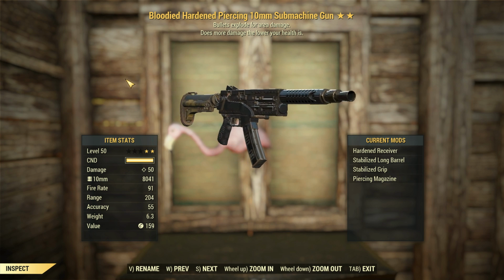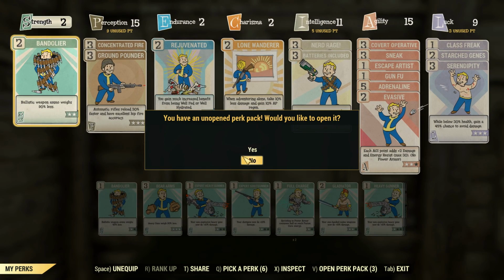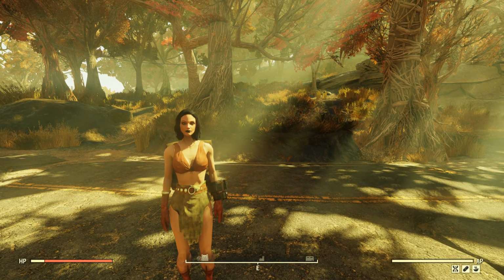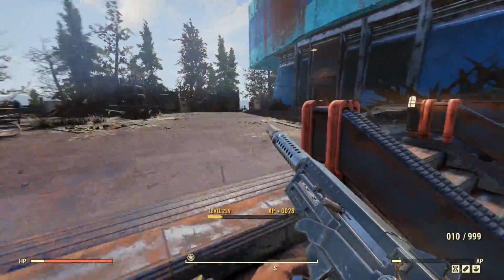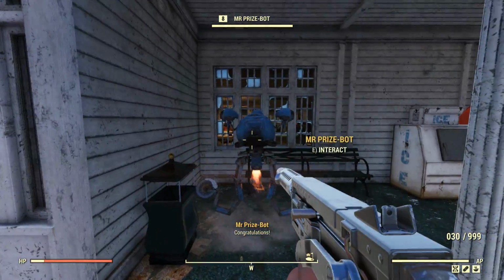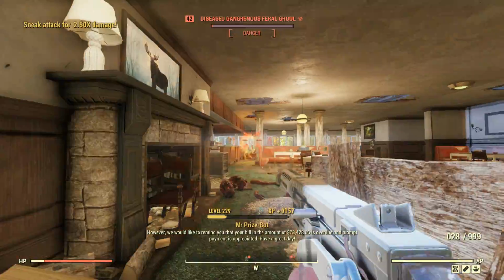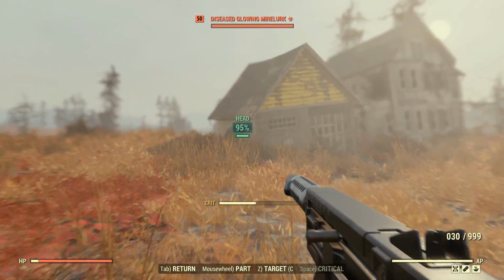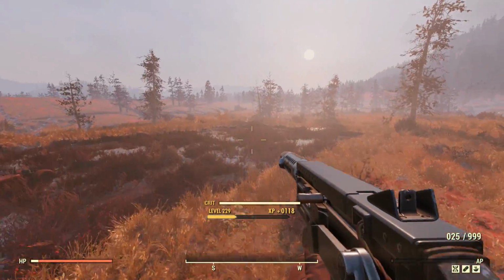Fallout 76: Weapon Spotlights: Bloodied Explosive 10mm SMG